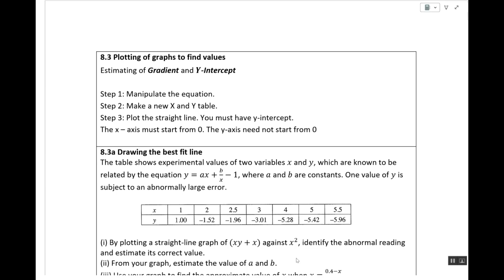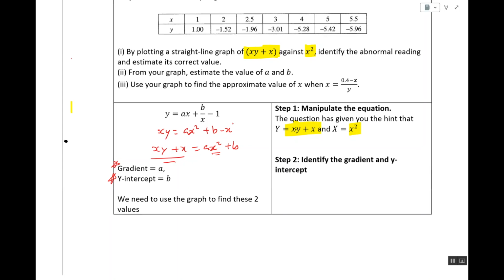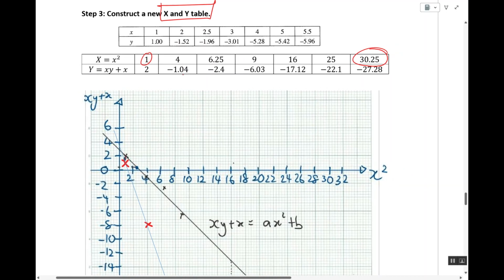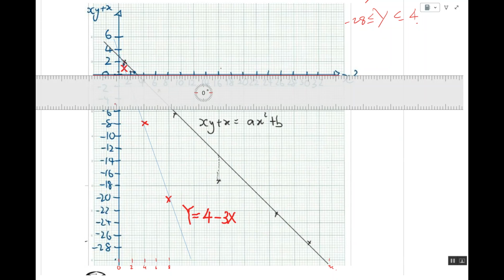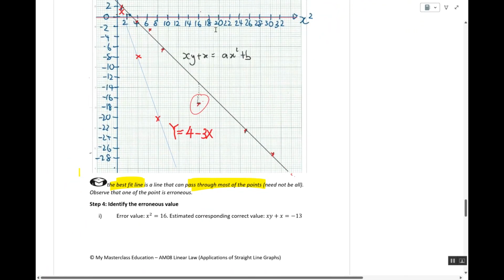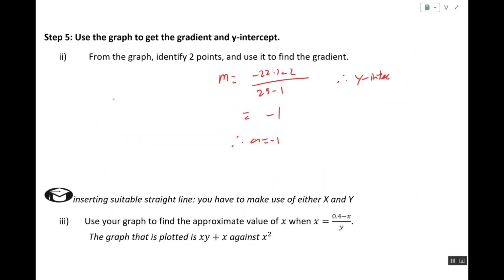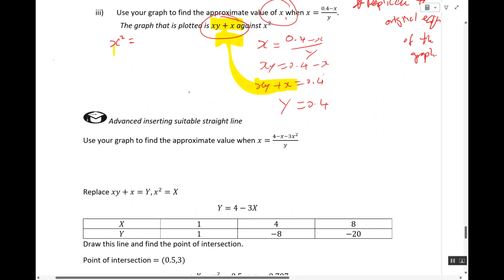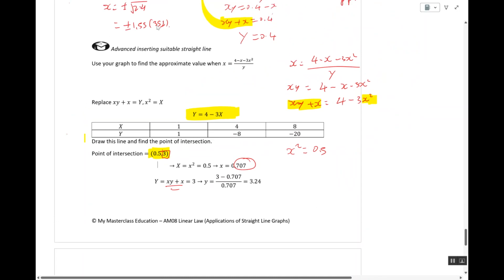Linear Law in 30 Minutes (Part 2): Plotting Graphs and inserting suitable straight line